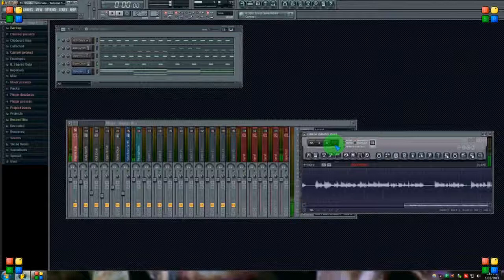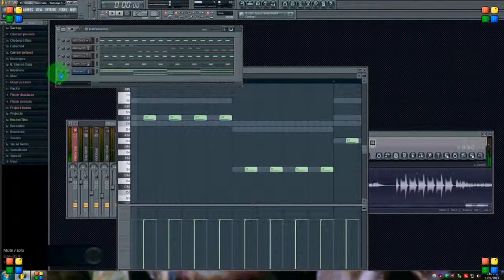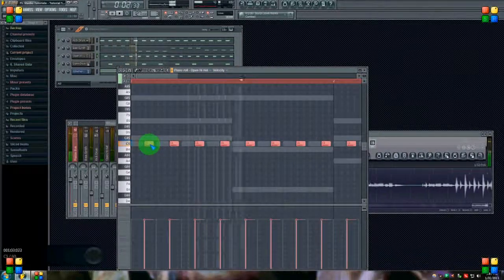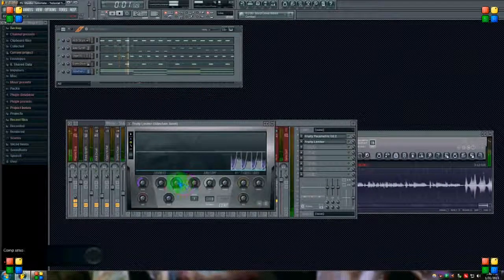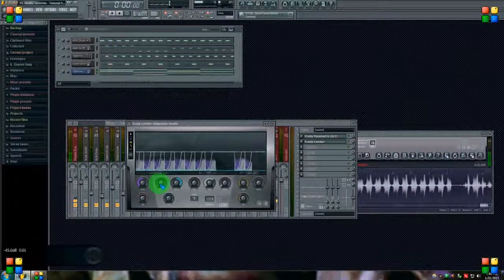FL Studio Tutorials Tutorial #12 Put A Groove On Your Beat, Son!720p H 264 AAC)